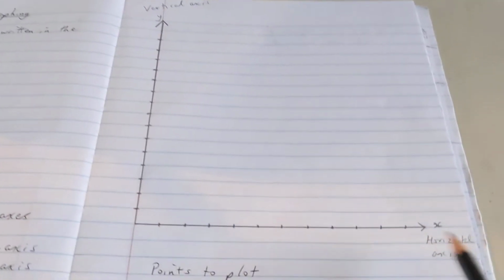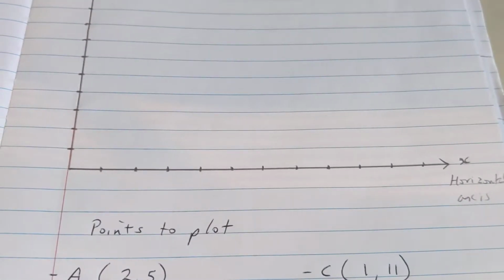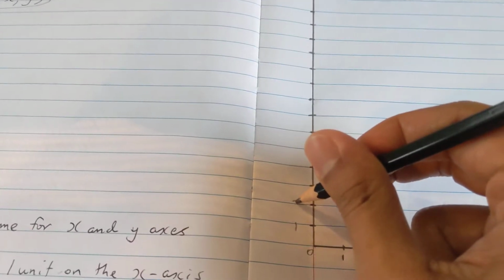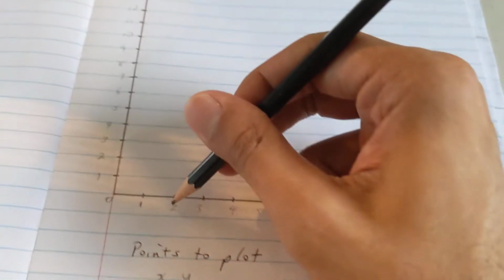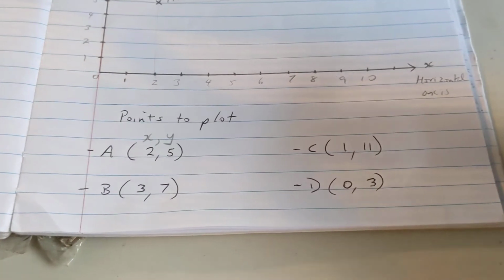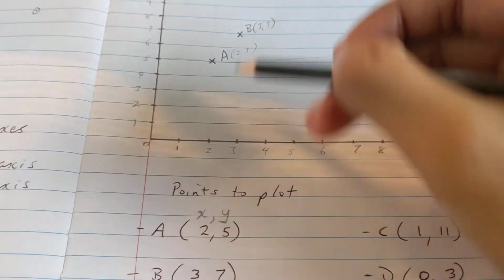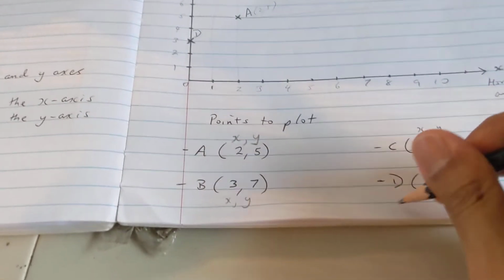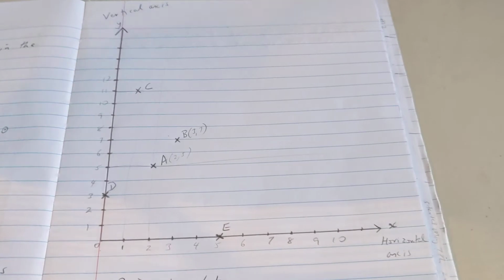Review of Graphing